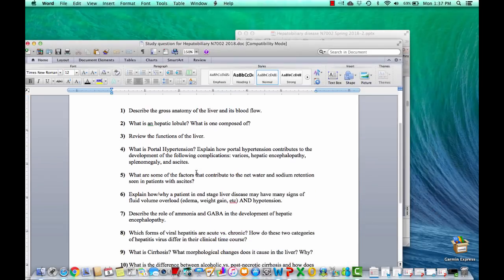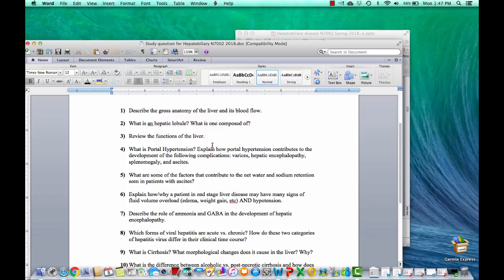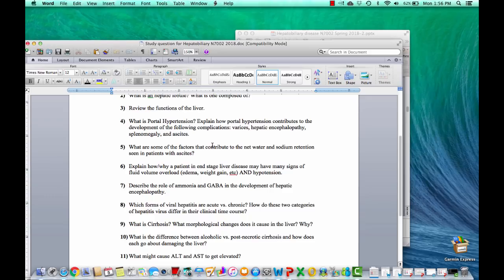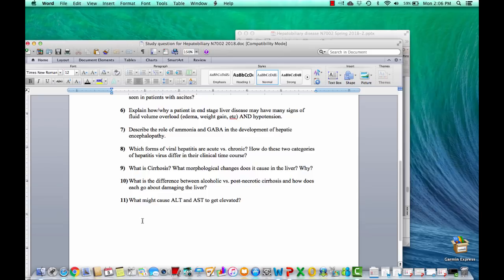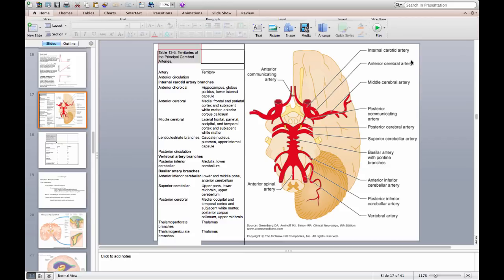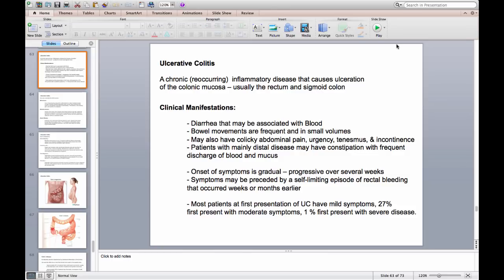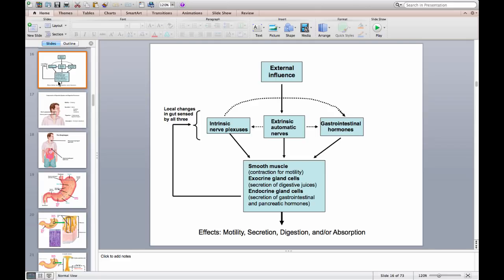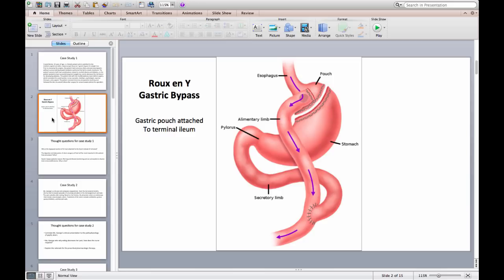Exam I Review Session N7002 2018